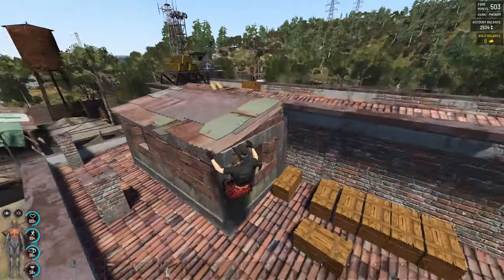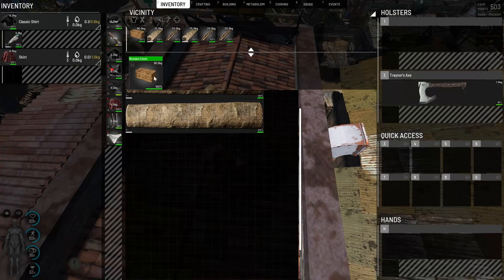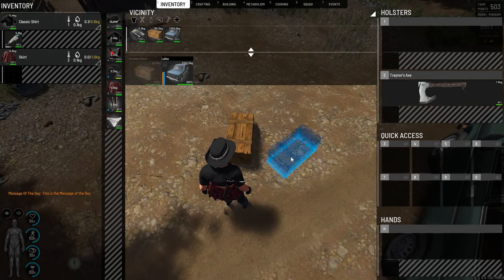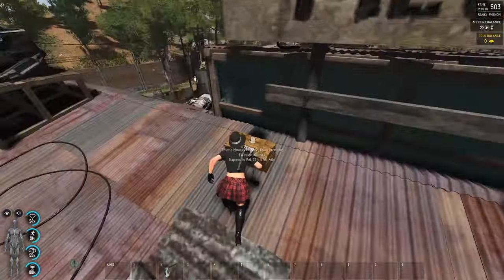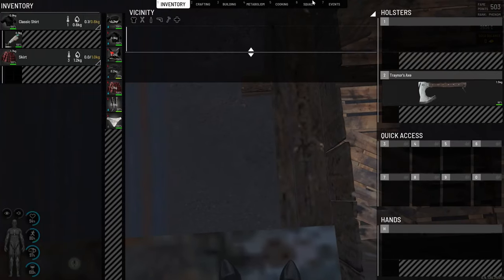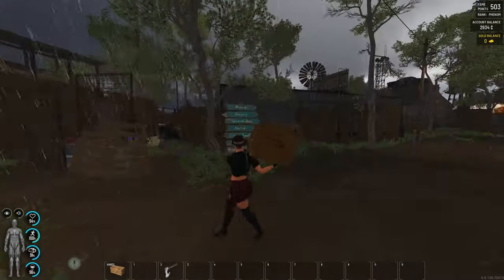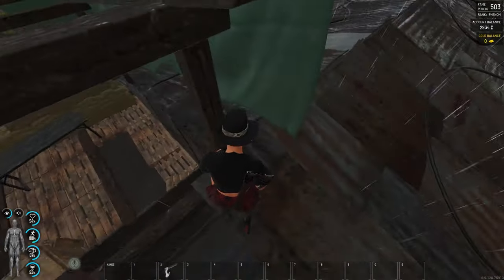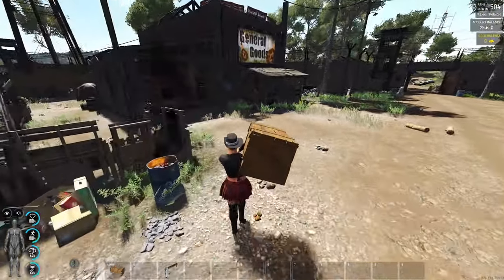Scum 0.9 Sir i wanna deposit my chest!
The Game was not ready for this patch